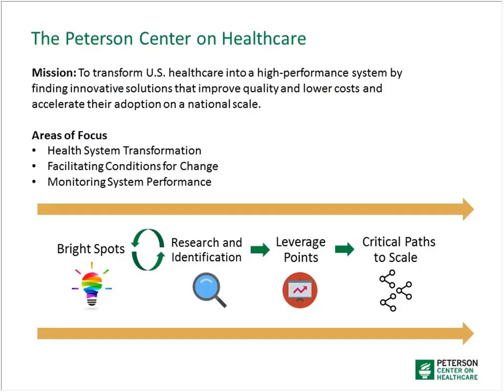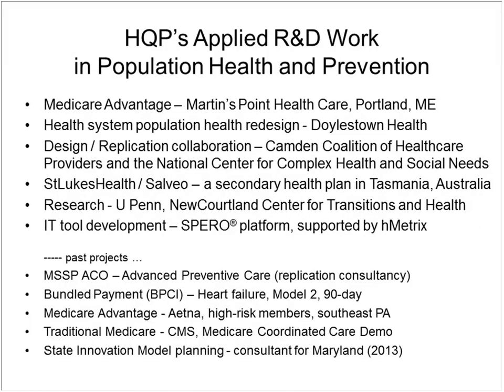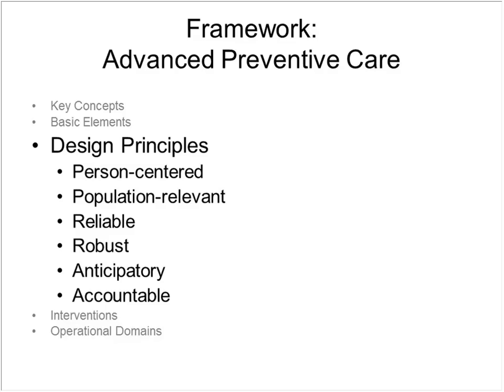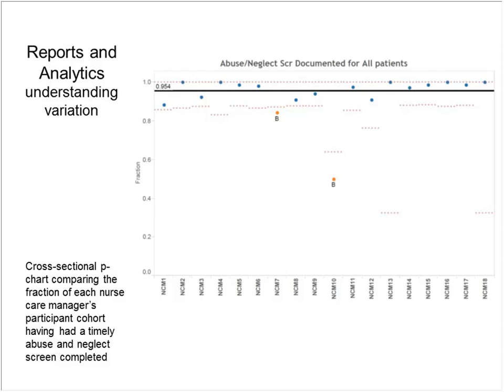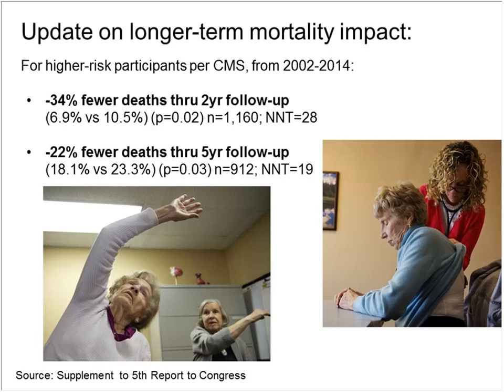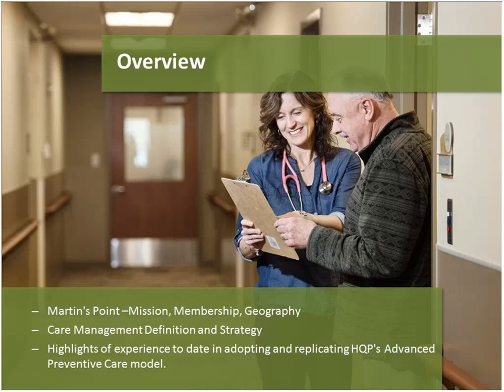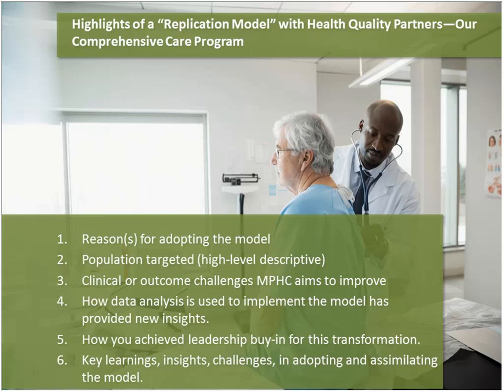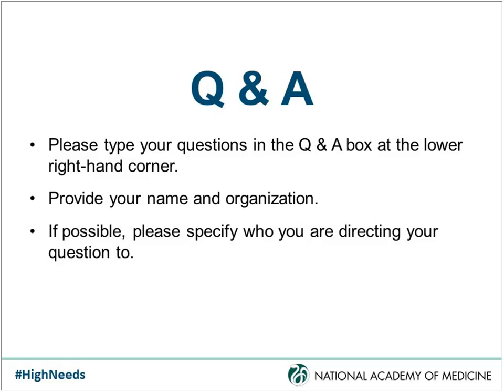Improving Care for High Need Patients: Health Quality Partners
This webinar discusses the biggest challenges and successes in implementing care for high-need patients, featuring Health Quality Partners of Pennsylvania.

Explore more resources for high-need patients at nam.edu/HighNeeds.